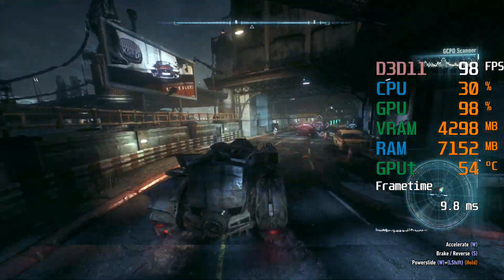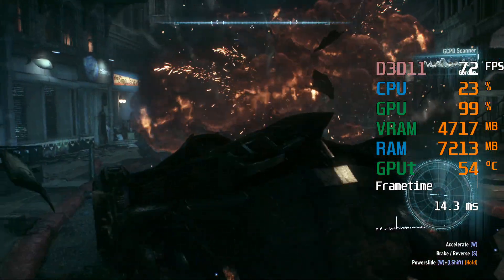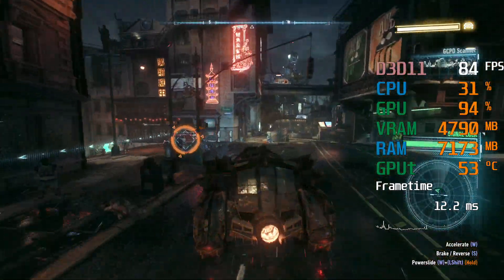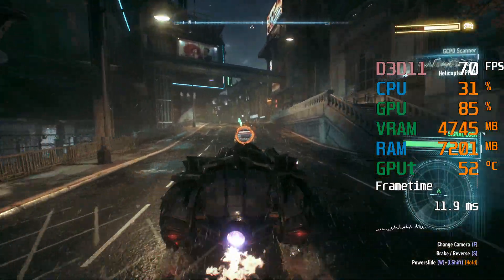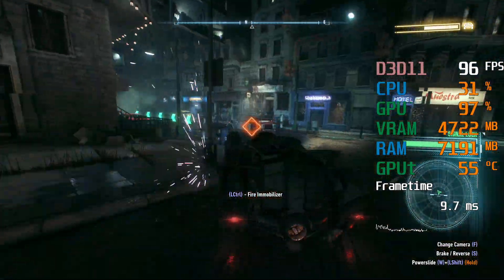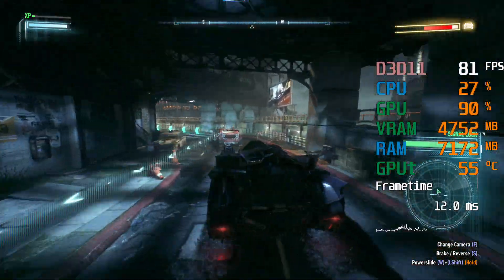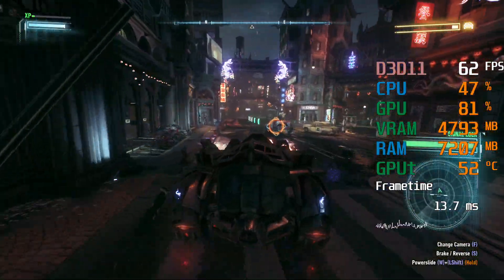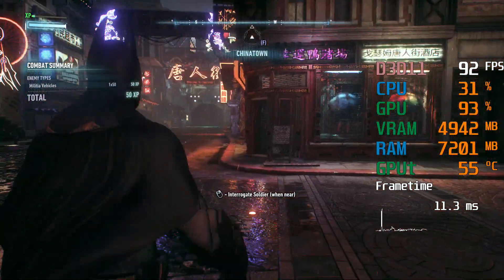AMD Radeon RX 5500 XT -- AMD Ryzen 5 3600 -- Batman Arkham Knight FPS Test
Batman Arkham Knight Benchmark @ 1080p Very High Settings

Ryzen 3600 -- RX 5500 XT 8G Test Setup:

CPU : AMD Ryzen 5 3600 [ R5 3600 Not Overclocked ]
RAM : G.Skill 16GB 3000MHZ CL16 RAM [Aegis F4-3000C16D-16GISB]
DDR4 - 16 GB - 2 x 8 GB - 288-PIN - 3000 MHz - CL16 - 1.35 V
Motherboard : MSI X470 Gaming Plus [Socket AM4]
Graphics Card : Radeon RX 5500 XT GAMING OC 8G [GV-R55XTGAMING OC-8GD][8GB Video RAM][Not OCed]
SSD : 240GB Crucial BX500
HDD : Seagate Backup Plus Hub 6TB
CASE : Cooler Master MasterBox MB500
PSU : Corsair RM850
OS : Windows 10 Pro 64-bit

AMD Driver 19.12.3